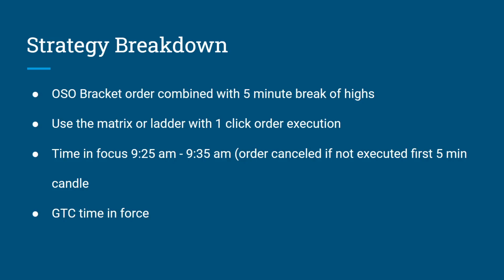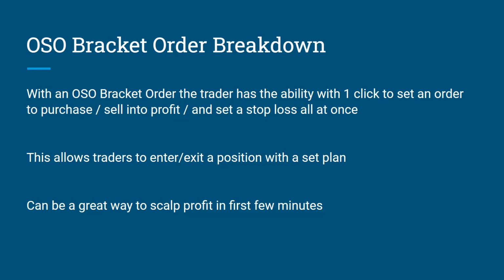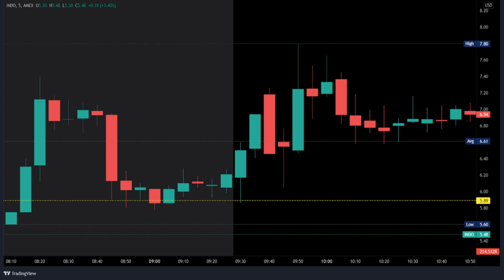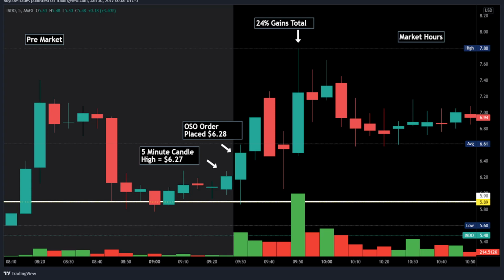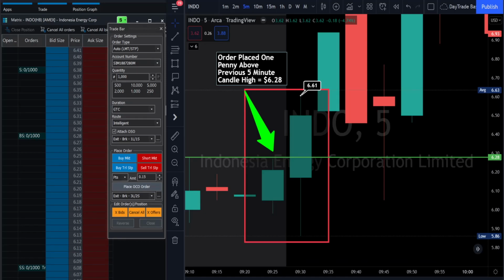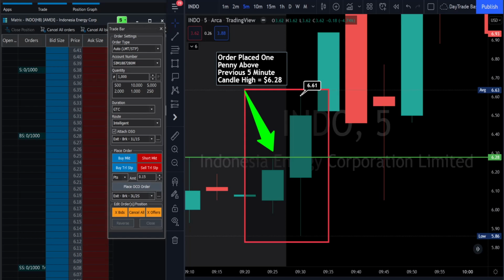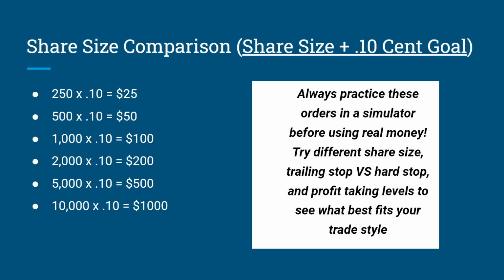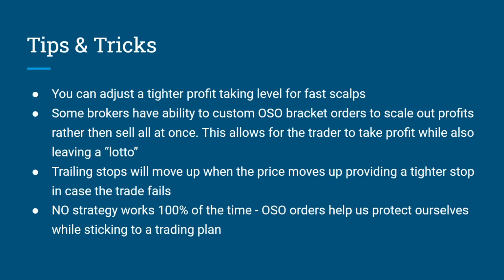Day Trading Strategy / OSO Opening Break / How To Scalp Profit Fast!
In this video I go over the Day Trading Strategy known as the OSO opening break. I give an example using INDO to show how this trade can be helpful to us traders. I am NOT and financial advisor and this is NOT a buy or sell recommendation. This is intended for educational and informational purpose only! I recommend consulting with a financial advisor before making financial decisions. If you'd like to join our FREE discord and have access to our FREE scans daily then add the discord tag below

DISCORD TAG: Bullish_Bob#9774 add for FREE scans daily***
Benzinga Chats: Bullish_Bob